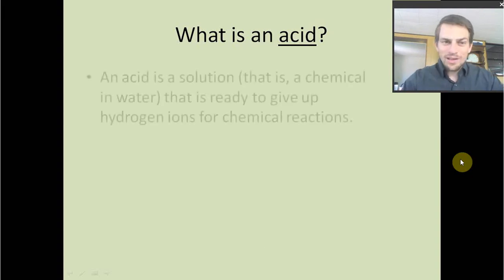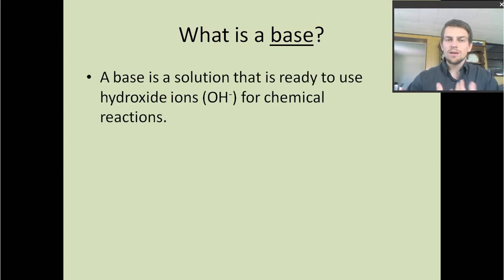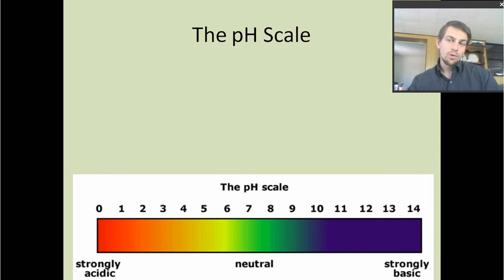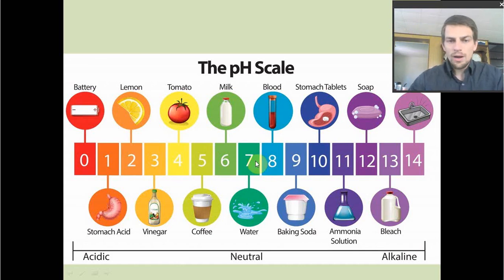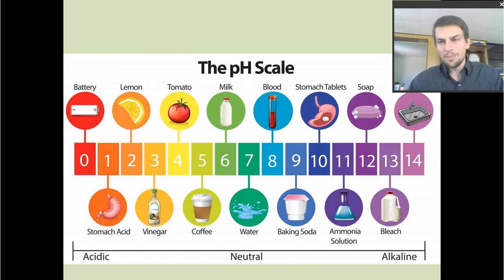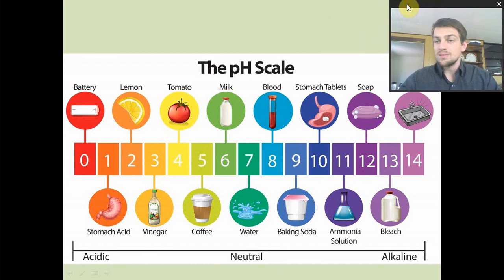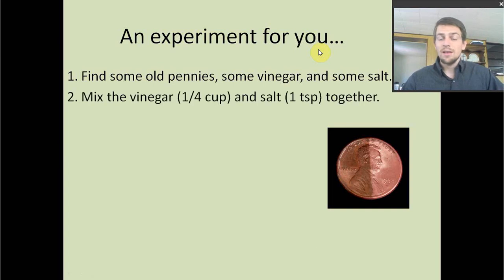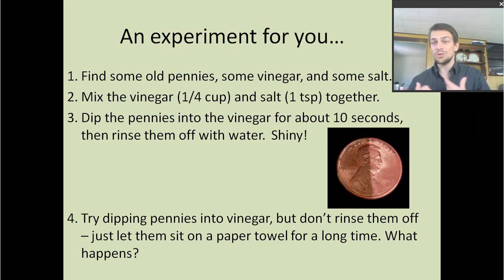Acids and Bases - Mr. Ferris, 4/16/2020